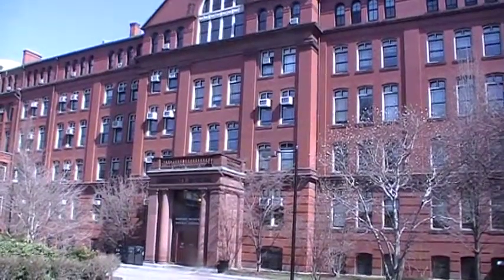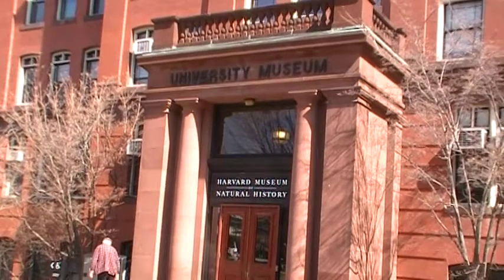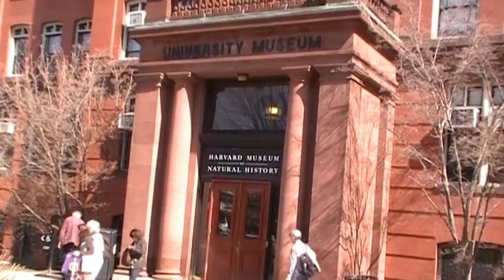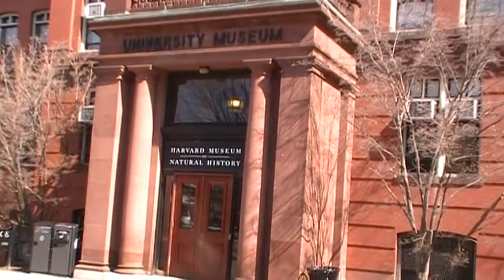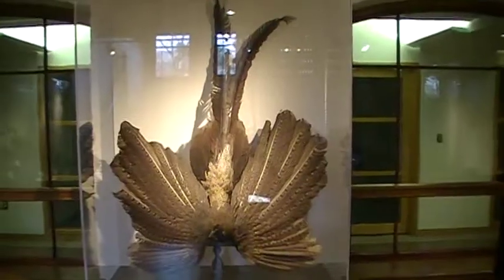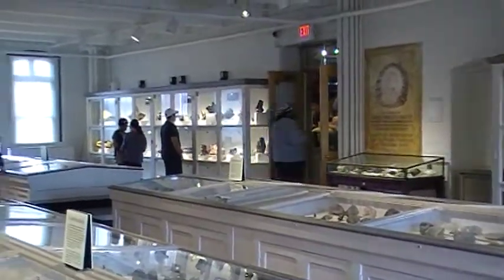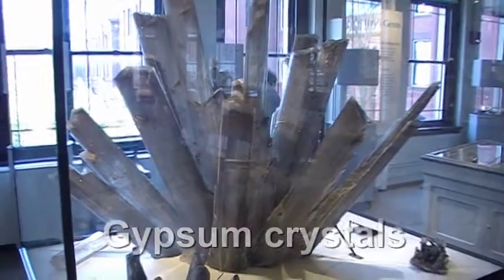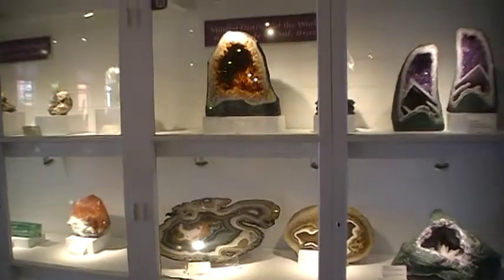Harvard Museum of Natural History (Part 1 of 3)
Harvard University's Museum of Natural History has collections of mineralogical, botanical, and zoological specimens and is a must- see attraction of Harvard. Tourists often call this museum "Glass Flowers" museum as the botanical section of the museum has specimens of flowers and plants made out of glass very rarely seen anywhere else in the world. This important museum has so many things to see that it is very difficult to show even the most eye-catching specimens in one short YouTube video. I have, therefore, broken up the video in 3 parts. This is Part 1 and it shows some items in the mineralogical section. The mineralogical section has specimens of minerals, gemstones, and meteorites.